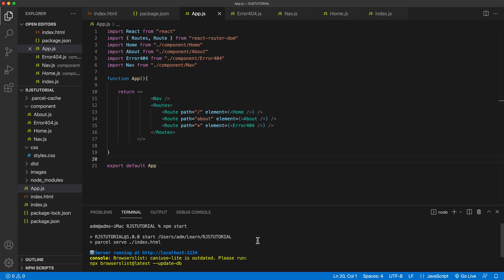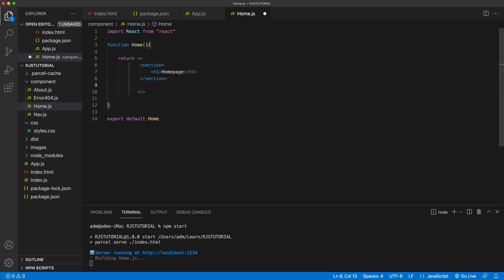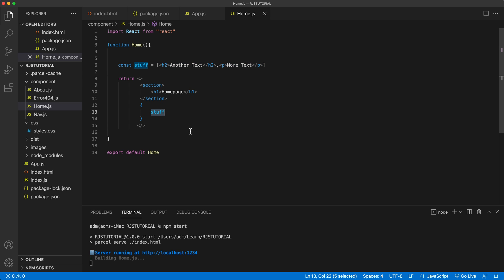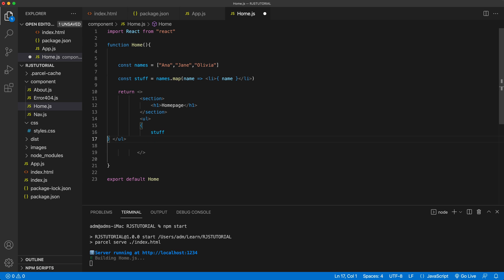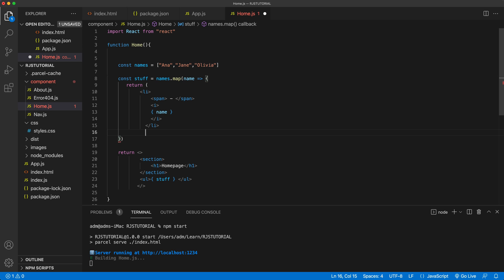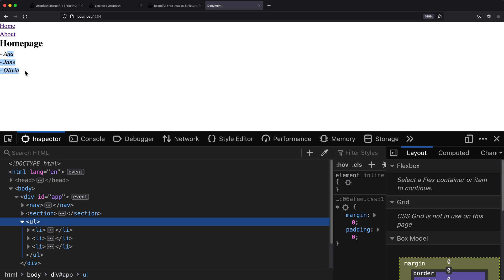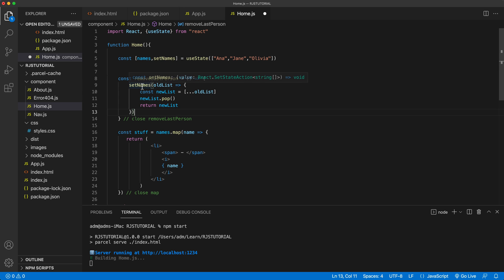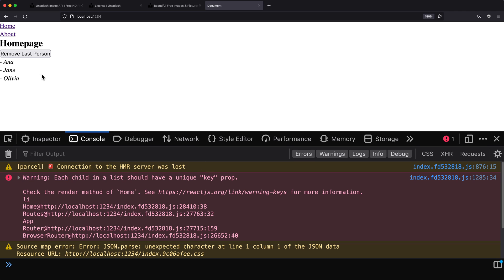React JS Tutorial p.7 - Render JSX Arrays & useState Tutorial